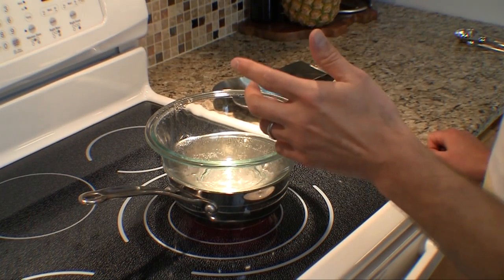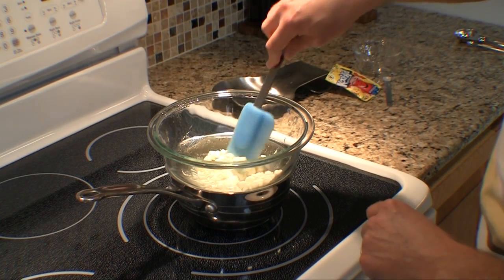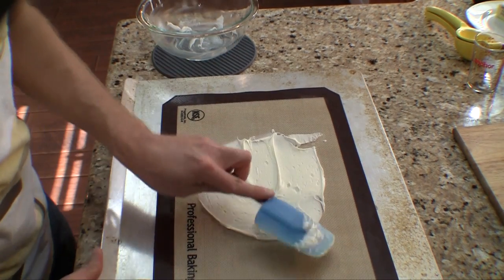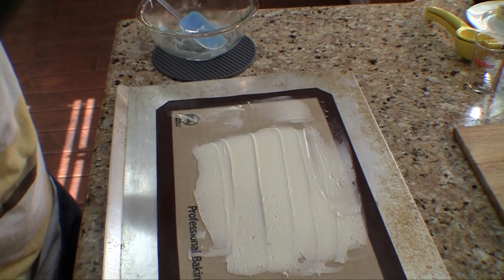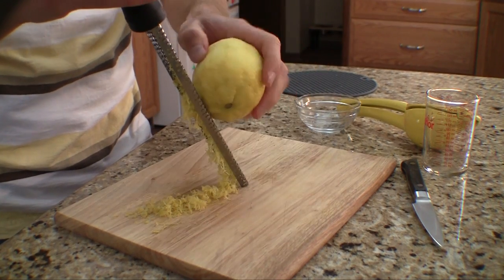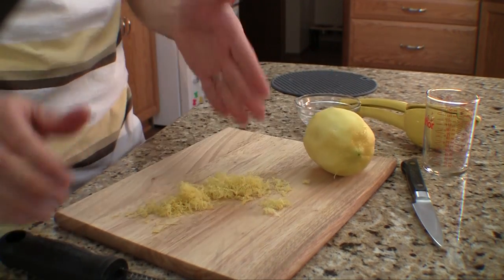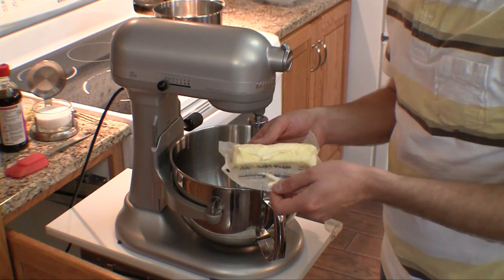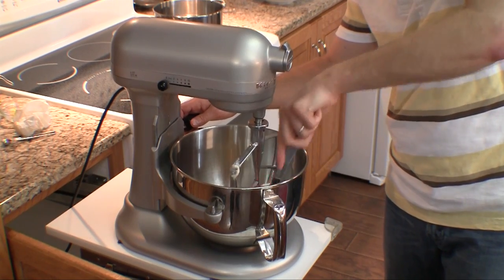Lemon Cooler Cookies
Lemon Cooler Cookies by Beau Dealy, Something Edible